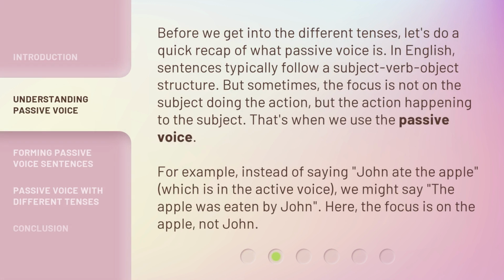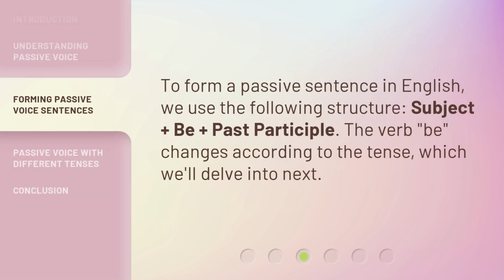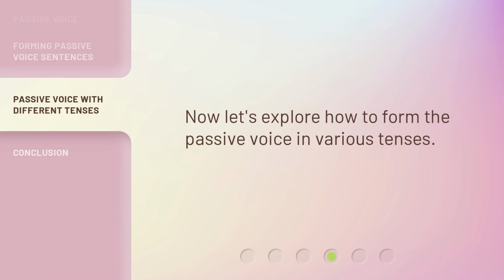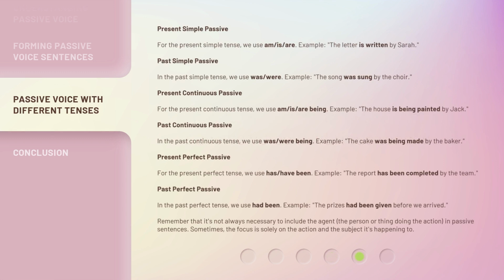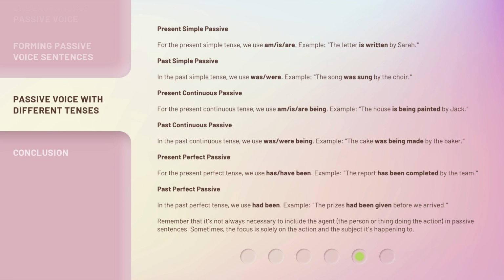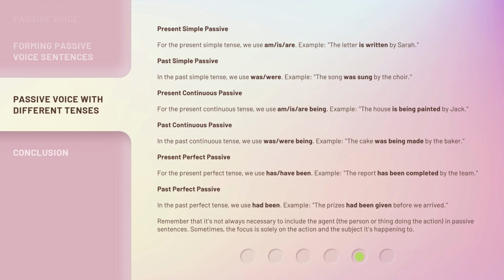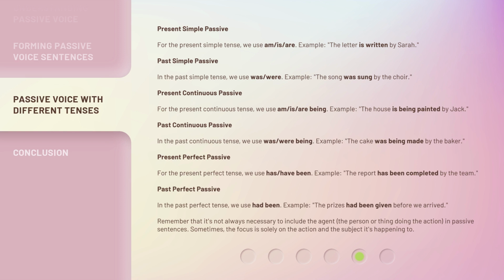Mastering Passive Voice in Different Tenses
Mastering Passive Voice in Different Tenses • Learn how to form and use passive voice in different tenses in English grammar. Dive into the concept of passive voice, understand its structure, and explore examples in various tenses such as present simple, past simple, present continuous, and past continuous. By the end of this video, you'll have a strong grasp on creating and using passive voice in different contexts.

00:00 • Introduction - Mastering Passive Voice in Different Tenses
00:33 • Understanding Passive Voice
01:12 • Forming Passive Voice Sentences
01:30 • Passive Voice with Different Tenses